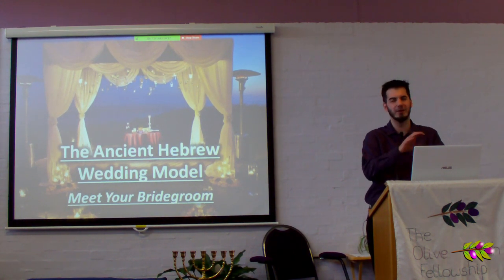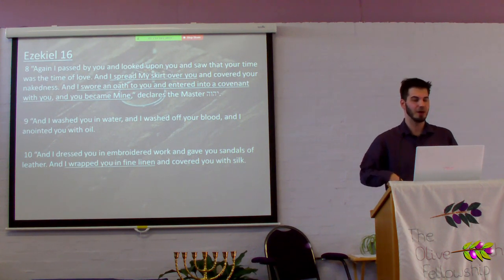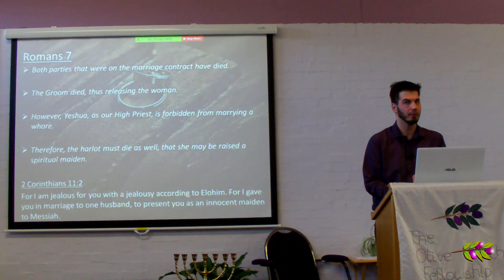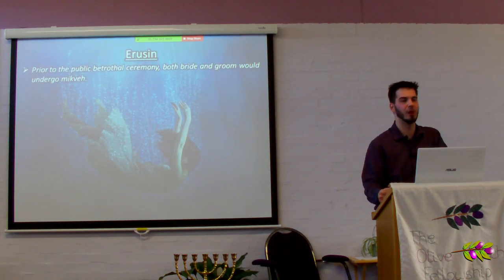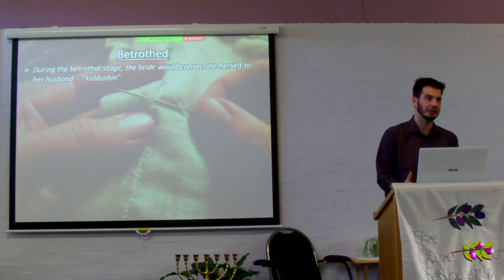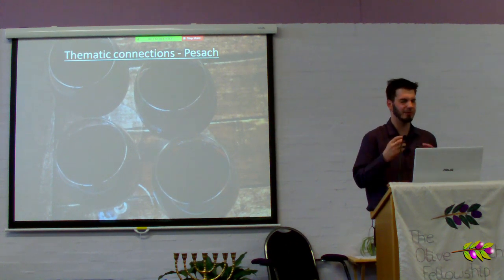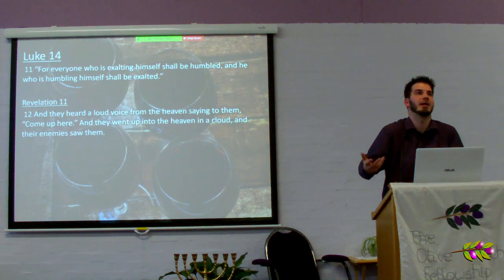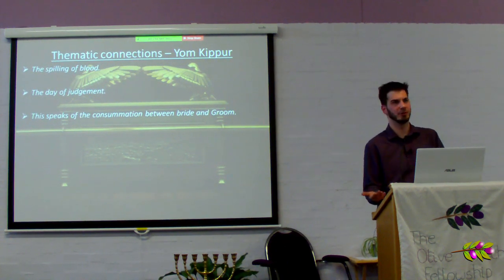The Ancient Hebrew Wedding Model - Part 2: Meet Your Bridegroom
In the second installment of this series, we look at how Elohim chose a bride for Himself, and how she was unfaithful to Him. We also look at how the ancient Hebrew wedding model is a perfect analogy of our relationship to our Creator.

In the second half, we look at how the ancient Hebrew wedding model is intrinsically linked to Elohim's Moedim and both of Yeshua's comings. We delve into how the Moedim are a beautiful love story between Yeshua and His bride. Knowing this should show us how incredibly important the Appointed Times are.

We hope this teaching is a blessing to you.